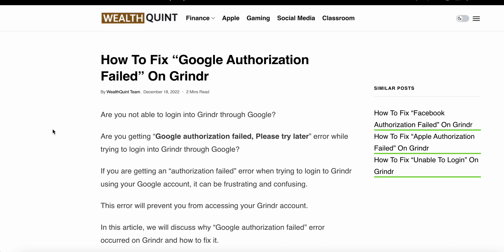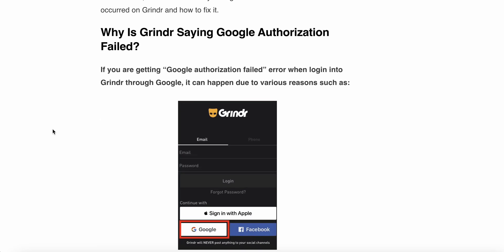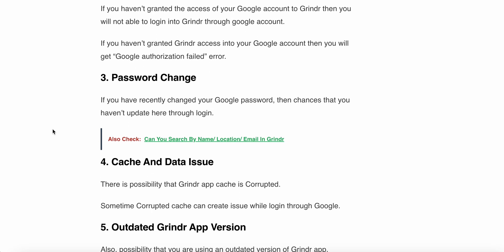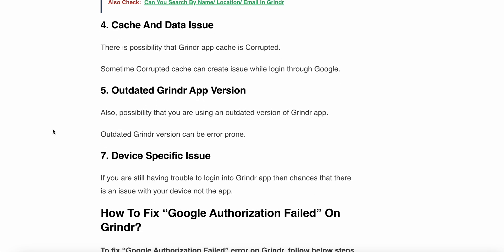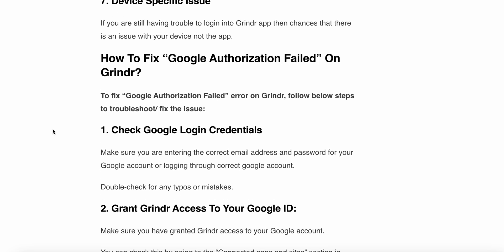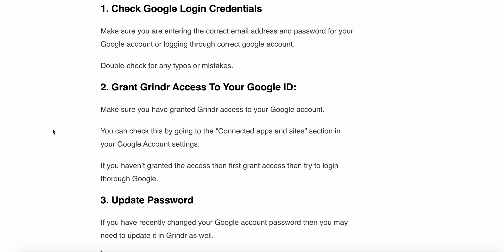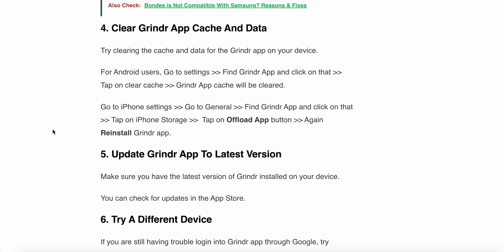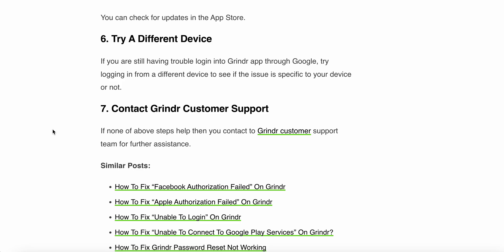How To Fix “Google Authorization Failed” On Grindr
Are you getting “Google authorization failed, Please try later” error while trying to login into Grindr through Google? If you are getting an “authorization failed” error when trying to login to Grindr using your Google account, it can be frustrating and confusing.
This error will prevent you from accessing your Grindr account.In this article, we will discuss why “Google authorization failed” error occurred on Grindr and how to fix it.

0:00: How To Fix Frame.io Login Something Went Wrong Issue
1:20 Solution 1 Check Google Login Credentials
1:40 Solution 2: Grant Grindr Access To Your Google ID
1:54 Solution 3: Update Password
2:40Solution 4 : Clear Grindr App Cache And Data
2:50 Solution 5: Update Grindr App To Latest Version
3:17 Solution 6: Try A Different Device
4:00 Solution 7: Contact Grindr Customer Support